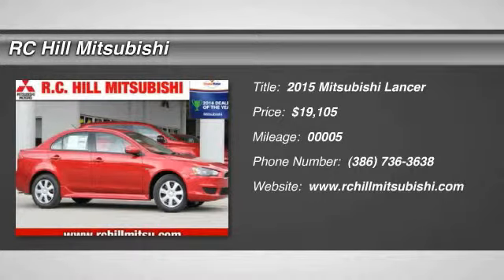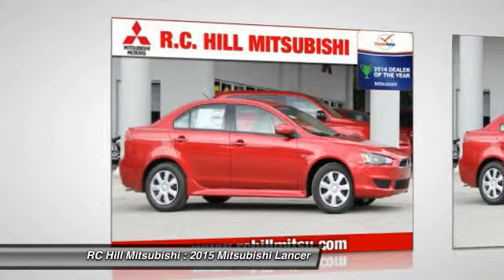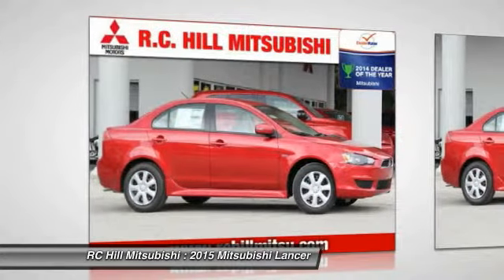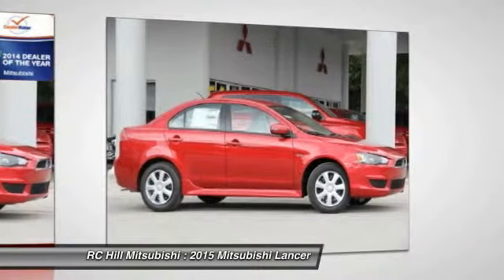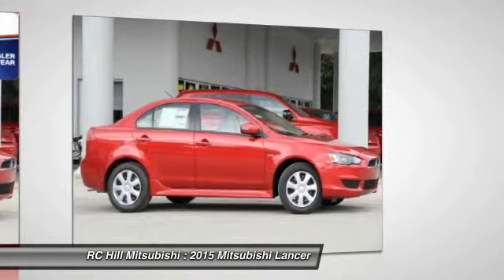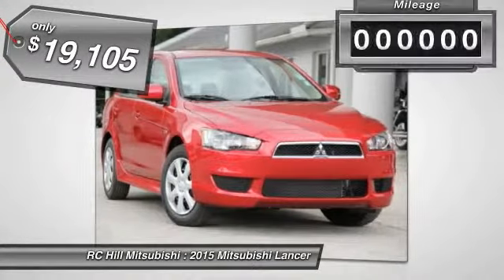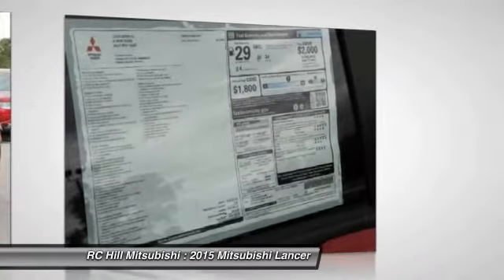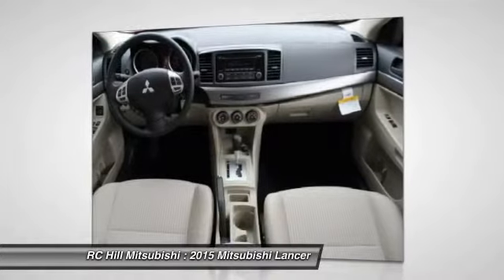2015 Mitsubishi Lancer DeLand FL N6466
2015 Mitsubishi Lancer ES - $19105

OUR BIGGEST SALE OF THE YEAR IS GOING ON. You have found the best prices on Mitsubishis. MITSUBISHI LANCER ES COLOR: RALLY RED TRIM: BEIGE 2.0L DOHC I4 MIVEC CONTINUOUSLY VARIABLE TRANSMISSION FULL TANK OF GAS